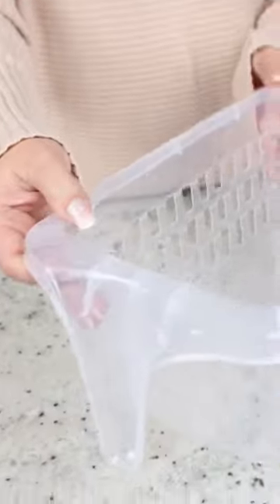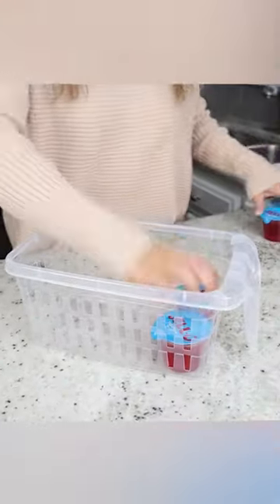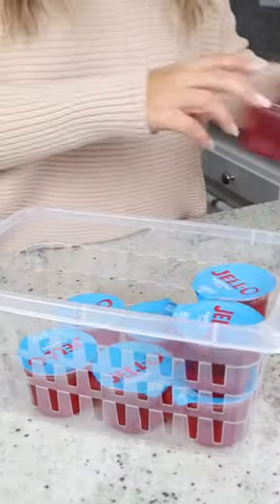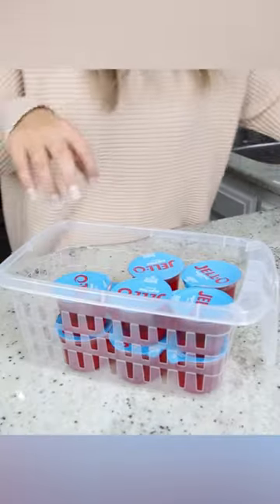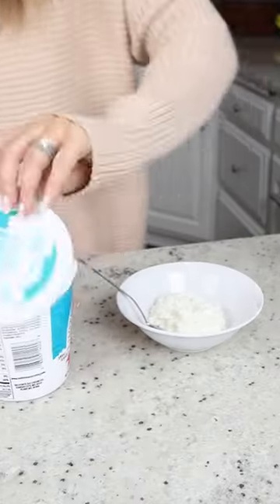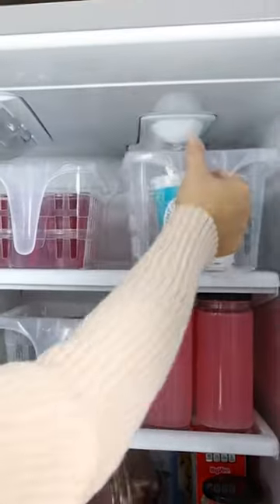Dollar Tree Organization Must-Buys!